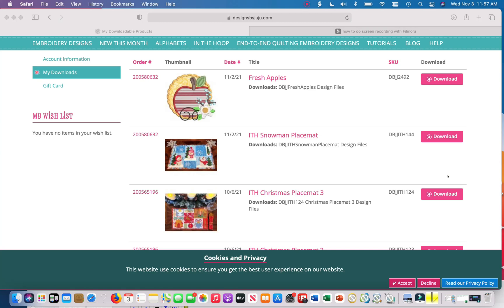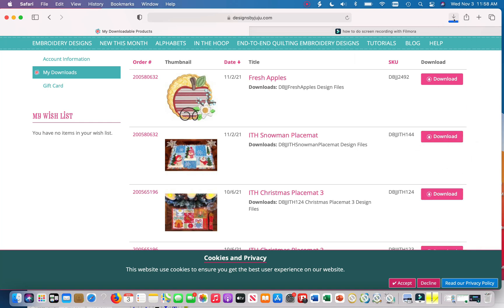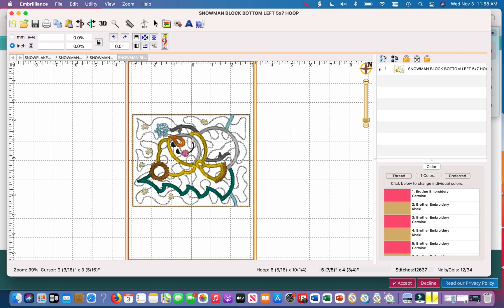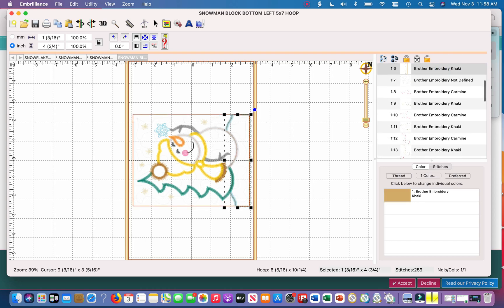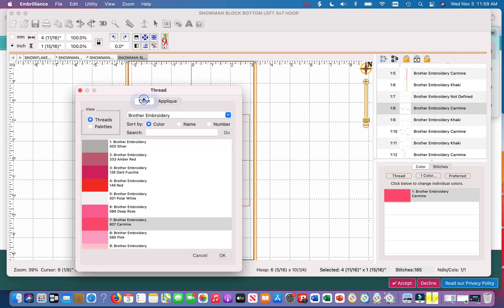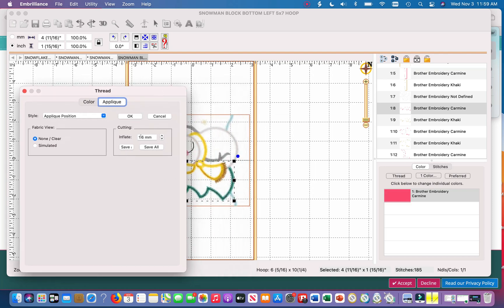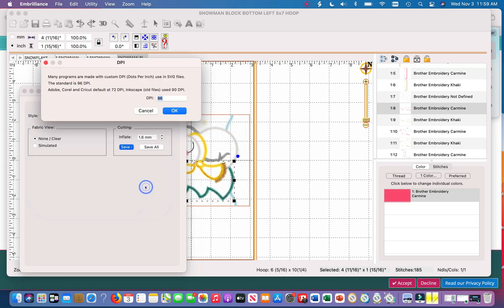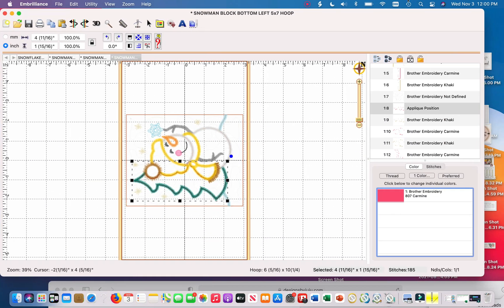How to Create SVG Files Using Embrilliance Essentials / Pre-Cutting Applique Pieces for Embroidery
In today's tutorial I will be showing you how to use Embrilliance Essentials to create SVG files in order to pre-cut applique pieces. I will show you how to do it step-by-step and show you how easy it is!